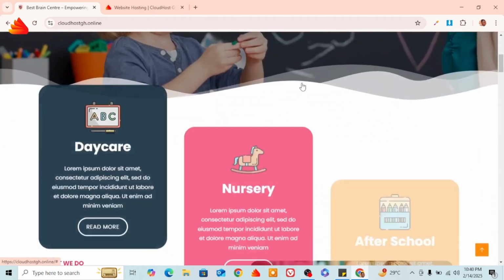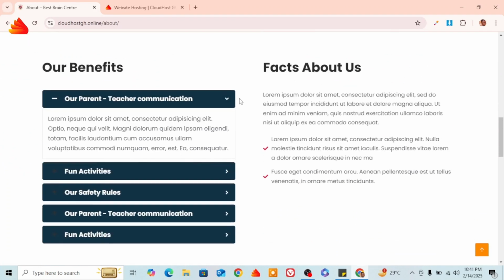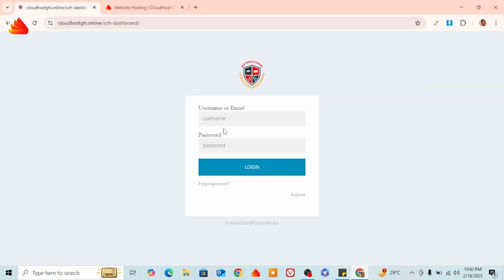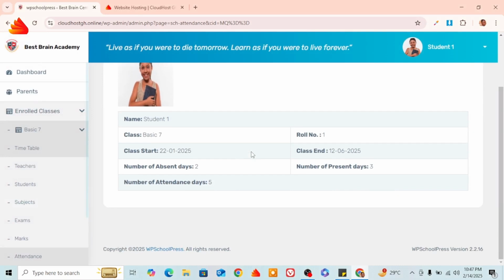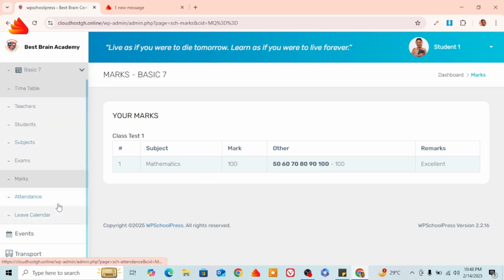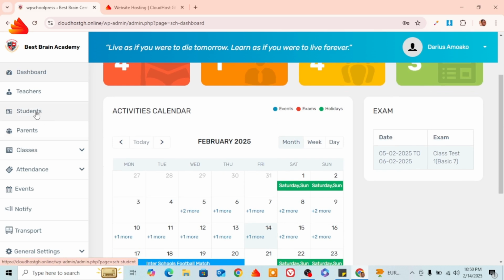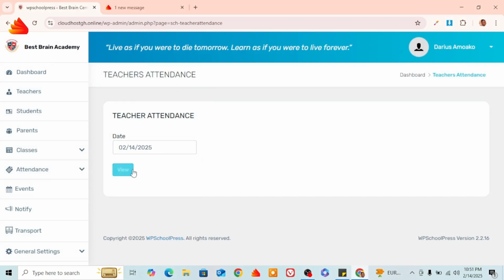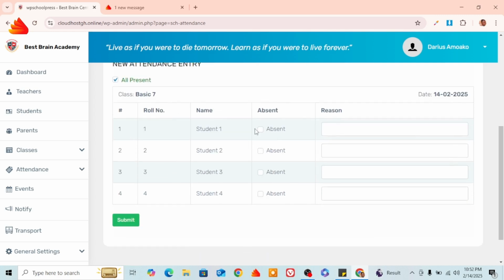Introduction to How to Build School Management System With WordPress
Have you ever wondered how schools effectively manage their students, parents, and staff? It’s a complex task that requires a robust system to keep everything organized. In today’s video, we will show you how to build a complete school management system using WordPress, making the process easier than you might think!
Join us as we walk through each step of the setup process, from selecting affordable web hosting to customizing your